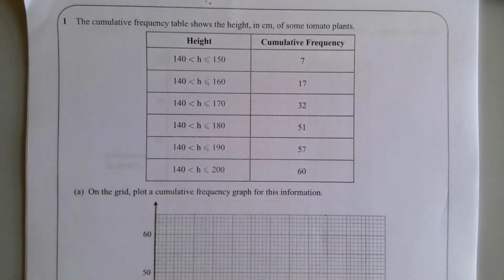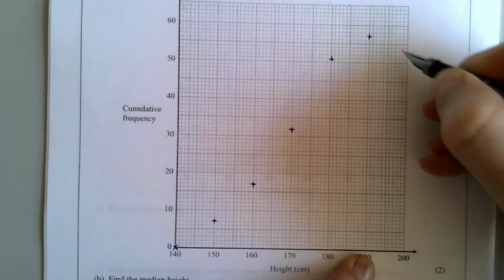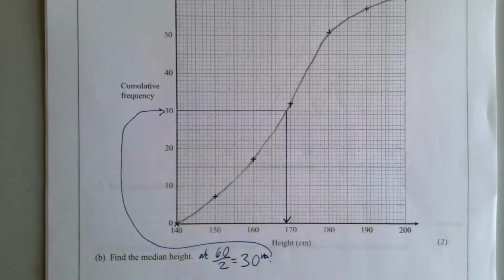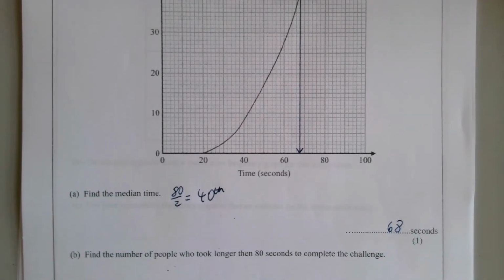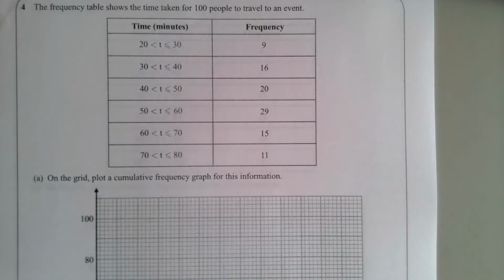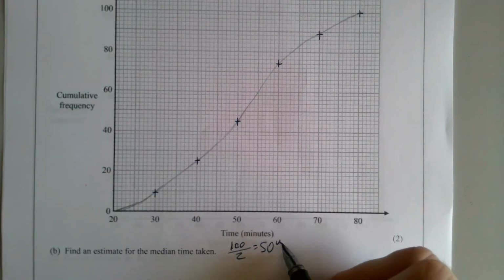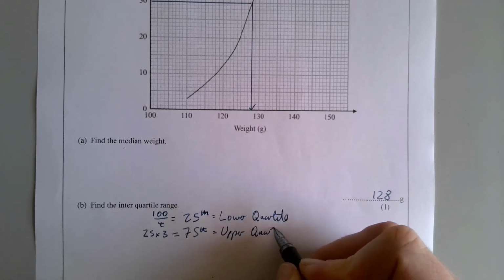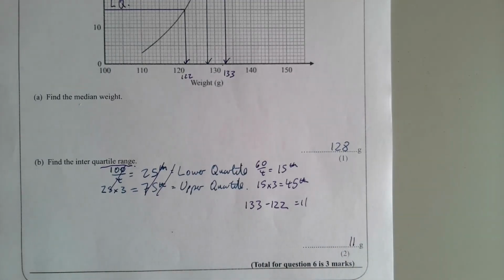Cumulative Frequency mathsgenie GCSE revision questions